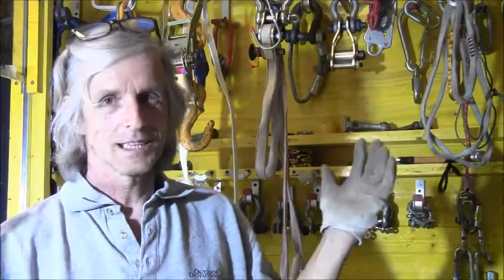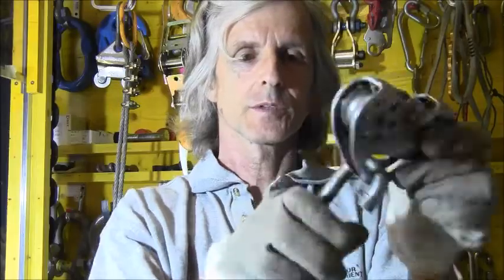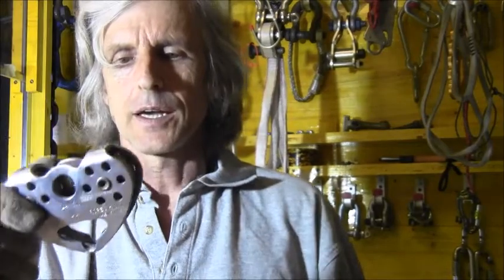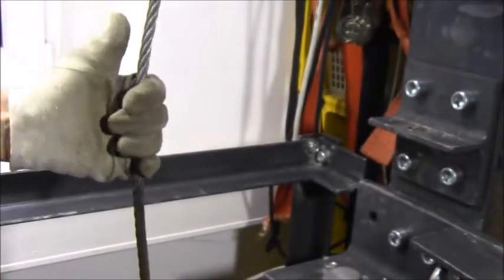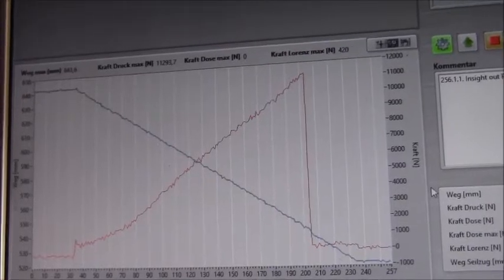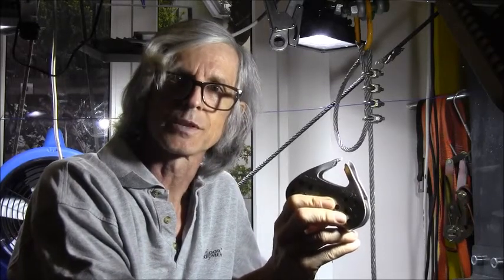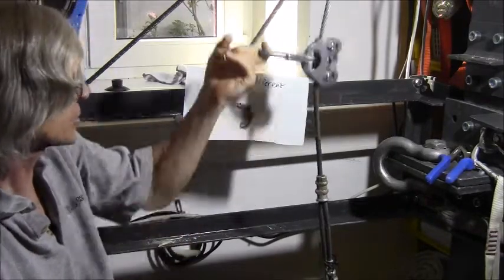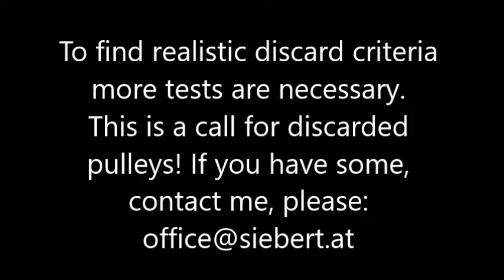Rollentest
Test of the breaking load of pulleys with significant wear.
Test 1 11,3 kN
Test 2 9,8 kN
Test 3 7,3 kN